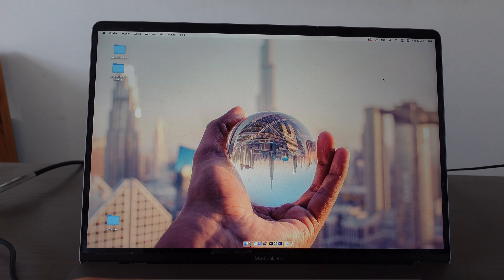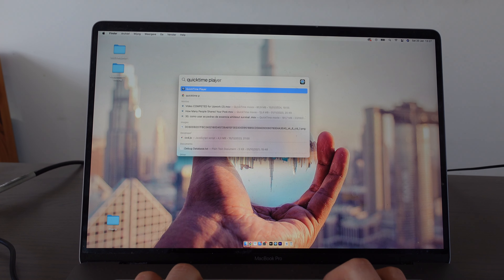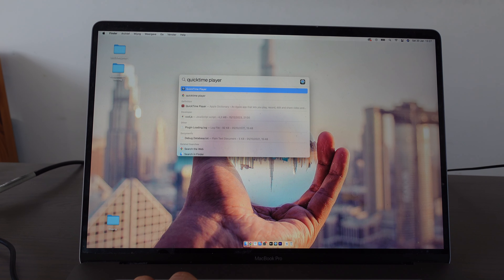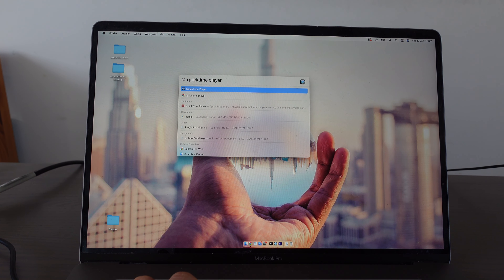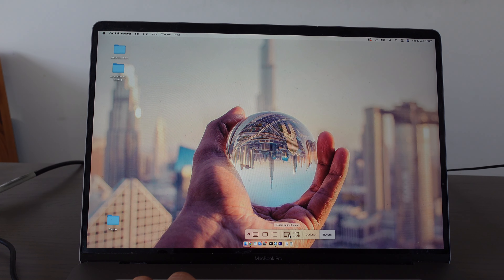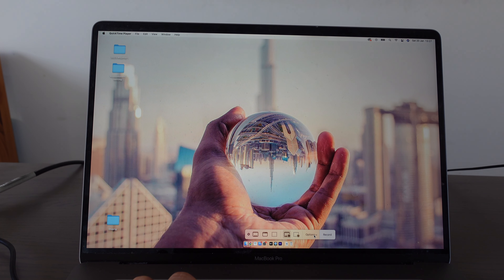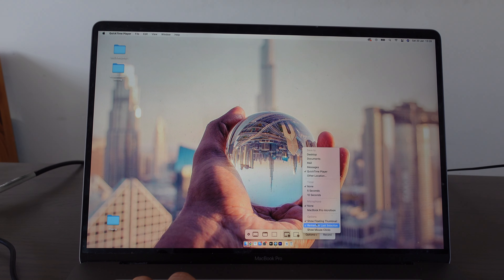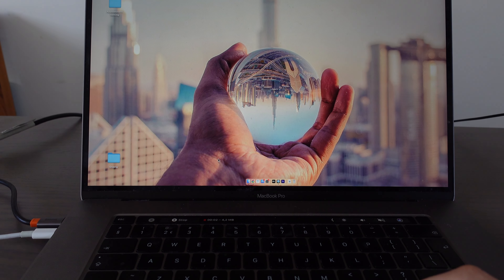How To Screenrecord On Macbook With Audio